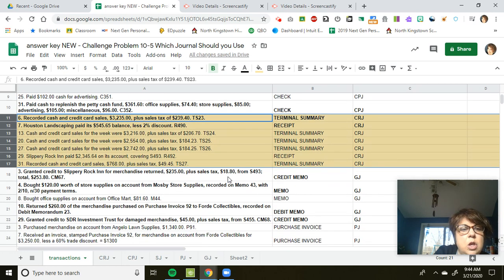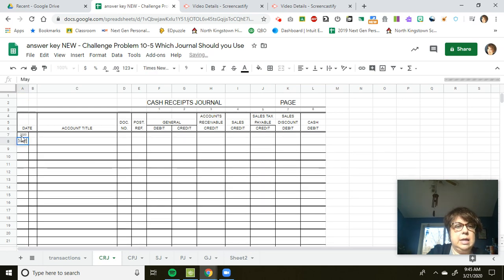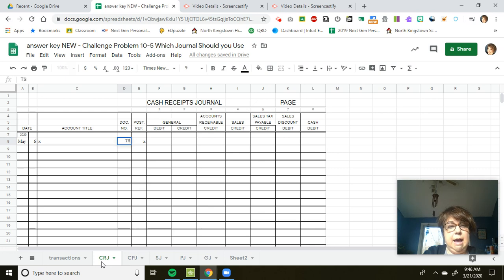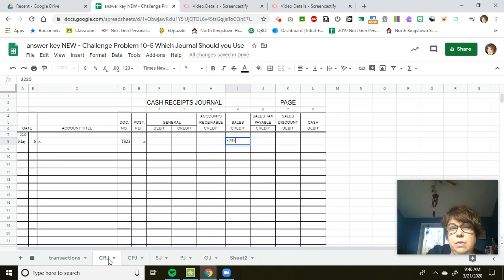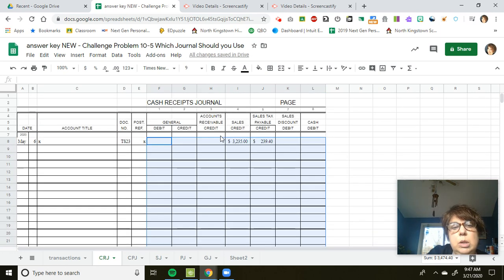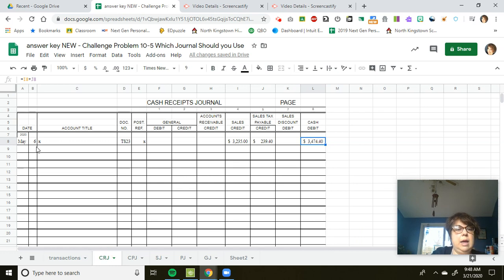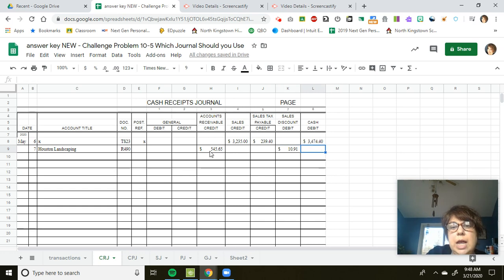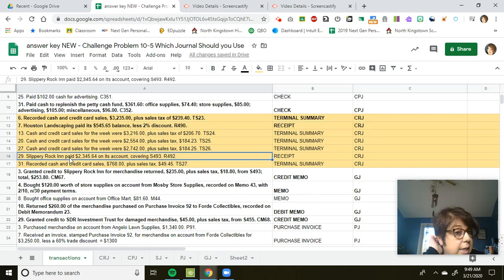video #4 - Challenge Prob 10-5 examples of the CRJ